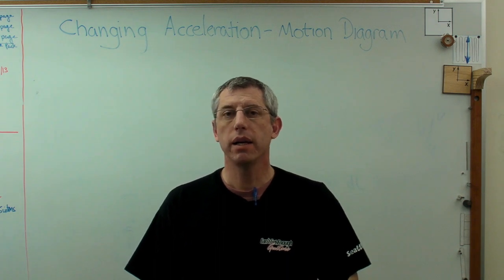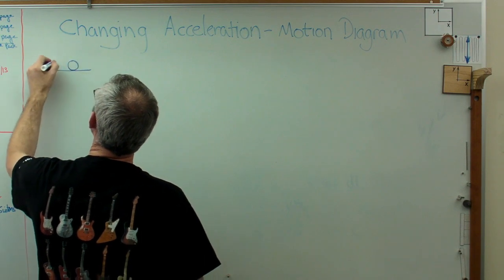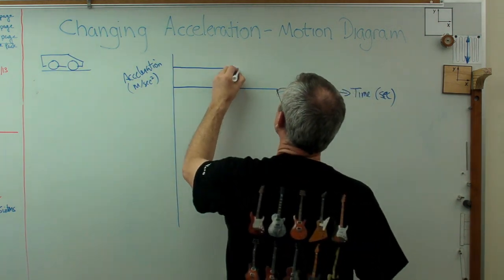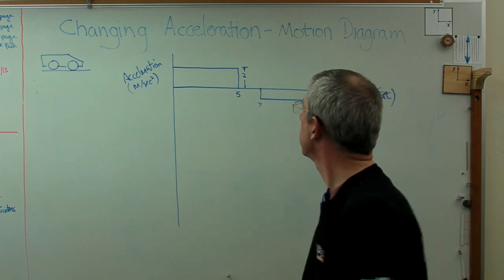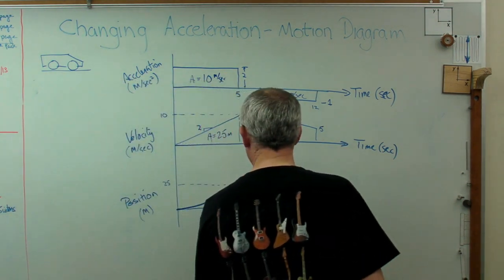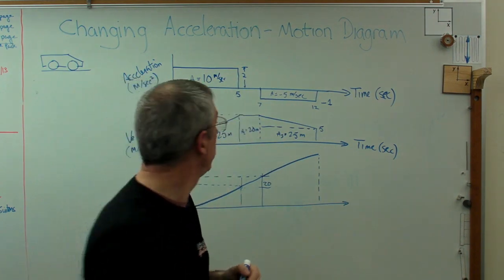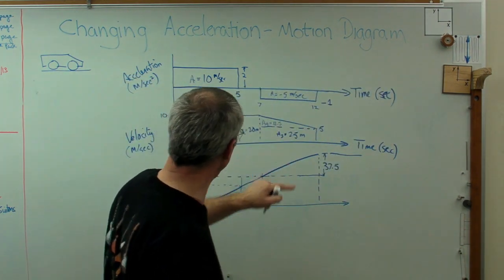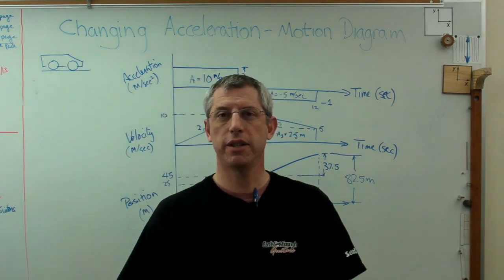Changing Acceleration - Motion Diagram - Brain Waves.avi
Motion diagrams are an easy, graphical way of analyzing rigid body motion.  I show you how to do a motion diagram of a cart whose acceleration changes with time.  Mathematically, a motion diagram is almost the same thing as a load-shear moment diagram.  If you can do one of them, you can do the other as well.  There is a very awkward edit at about 7:06.  My apologies - a student knocked on the door while I was shooting the clip.